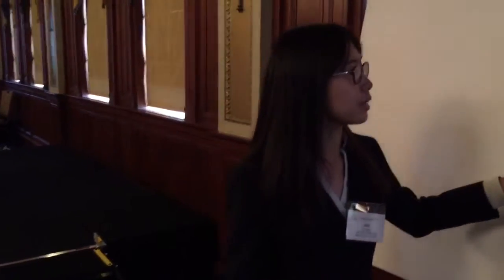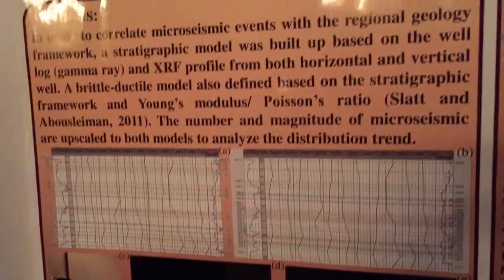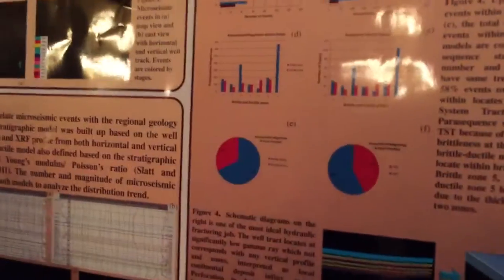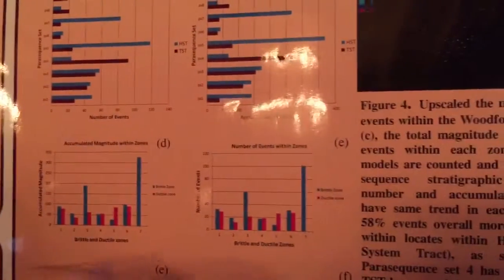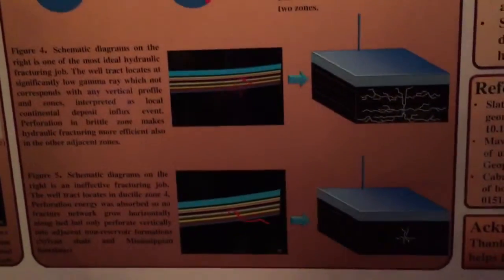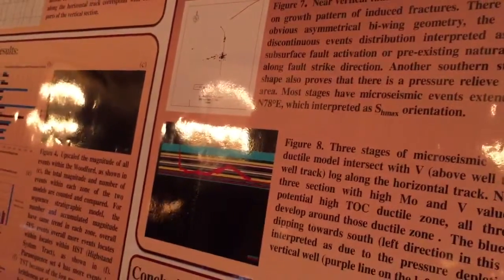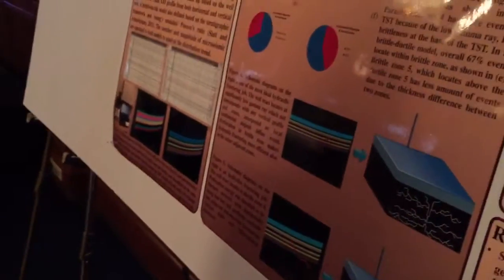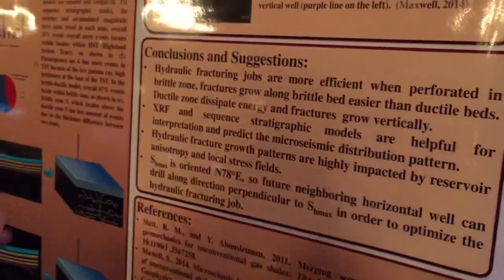Jing Zhang: Regional Fine-Scale Sequence Stratigraphy of the Woodford Shale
Regional Fine-Scale Sequence Stratigraphy of the Woodford Shale  / Microseismic Activity

Jing Zhang, J. Scott, and Roger Slatt, University of Oklahoma

Abstract

Microseismic study has been playing an important role in widening our view to explore unconventional reservoirs, characterize fracture networks, brittle ductile couplets, and well space scale heterogeneities. This study is focused on comparing the relationship between microseismic interpretation results from brittle ductile couplets identified from cuttings and stratigraphic framework. Interpretation of seismic alone could lead to a huge bias especially in unconventional reservoirs that are affected by high potential VTI and HTI (vertical and horizontal transverse isotropy). Correlation between microseismic and geologic data of the reservoir could strengthen the interpretation of results and filter out the pseudo-events displayed within the microseismic data.
The cuttings obtained from the microseismic treatment well and nearby well can be a good indicator of lithology change and geomechanical properties at certain depths. With fluctuations a horizontal well trace in the target window, the cuttings correspond with alternations of brittle and ductile couplets indicated by well log trends. Considering the microseismic event distribution, which mirrors the induced fracture network around the well bore, the identification of brittle and ductile zones improves.
The results of interpretation helps to locate the desirable zone with brittle properties and determines the future horizontal well drilling and fracturing scenario in the Woodford Shale.